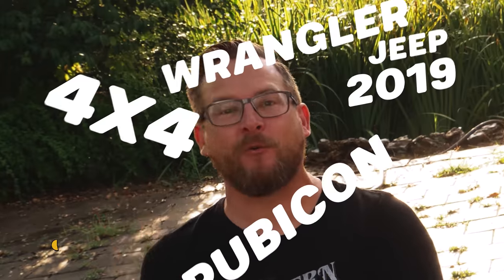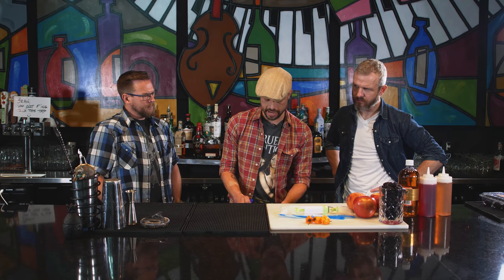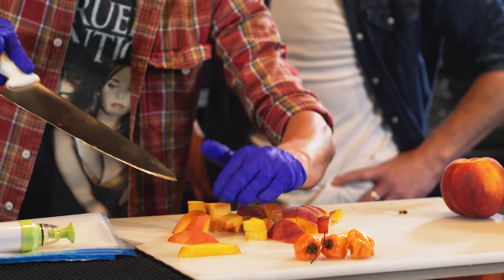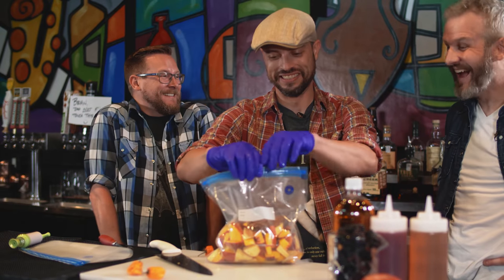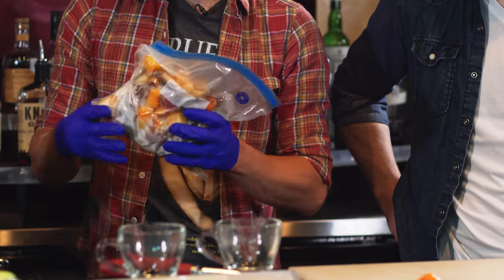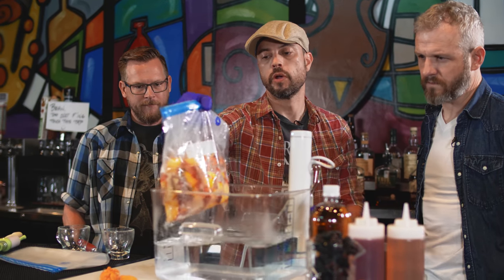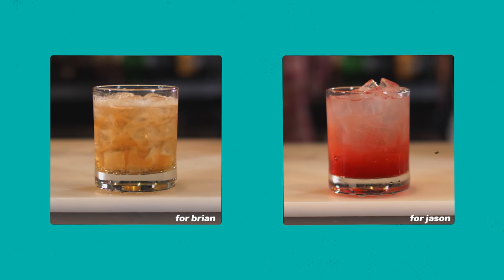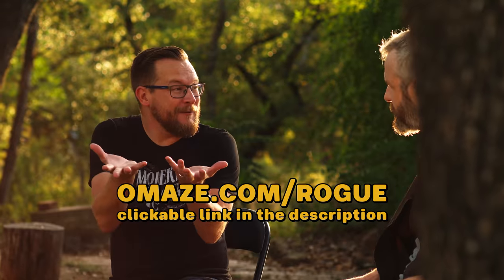Understanding Cocktail Shrubs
For YOUR chance to win a new Jeep Wrangler Rubicon 4x4 AND $40,000 for customizations, taxes and shipping covered, ENTER
🡇 links & accreditation 🡇
Brian clops up to the bar, knightly. Barkeep asks what he wants to drink. Brian demands a sacrifice to appease him, he wants... a shrubbery.
Unedited footage for this video ($5+ patrons):
Special thanks to Trever for guiding us through the wily world of cocktails and mocktails. Be sure to follow his going-ons on the socials.
Additional Information
Music used in this video:
"Rosewood" by harris cole x arbour
"Estate" by DRWN.

Post-production powered by Doghouse Systems
This video was made with the help of:
Our Mailing Address
Modern Rogue